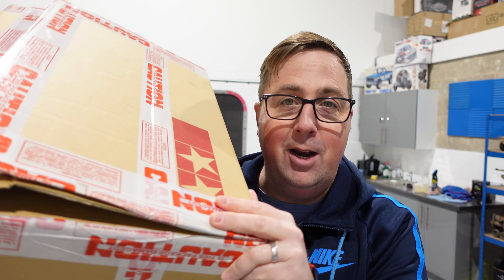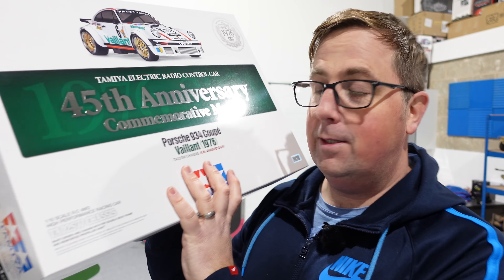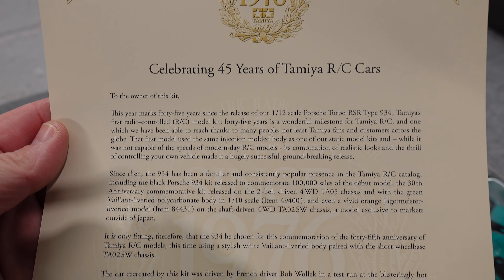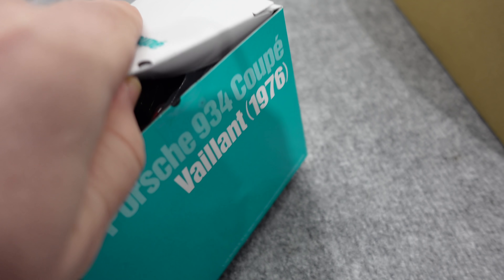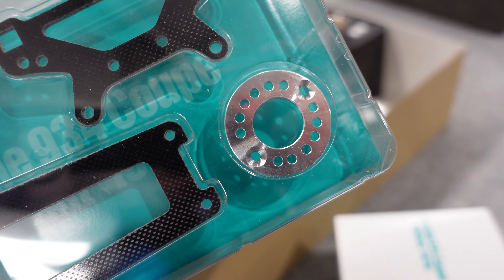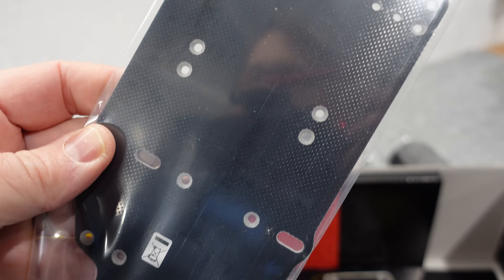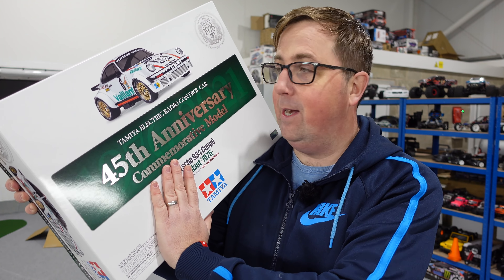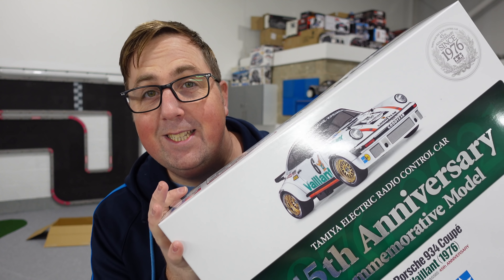A NEW RC Car From Tamiya That You Can't Have!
I had honestly forgotten about this one, and I was so excited to get it out the box and have a look, I thought I'd turn the camera on as well. This is the Super Rare and Sort After 45th Anniversary Tamiya Porsche 934 RSR. TA02 SW